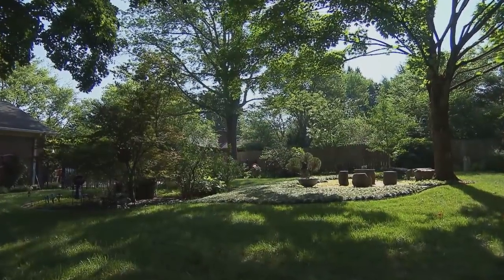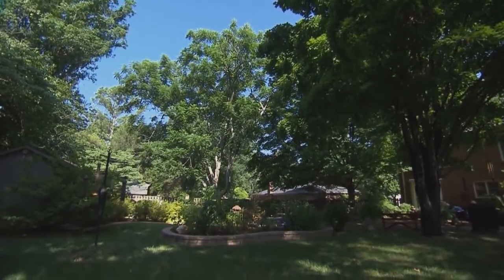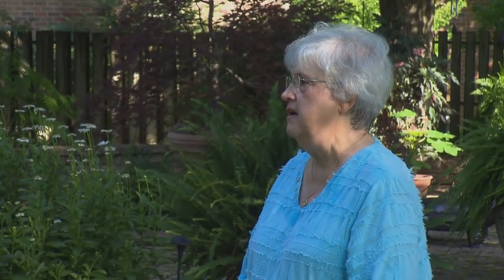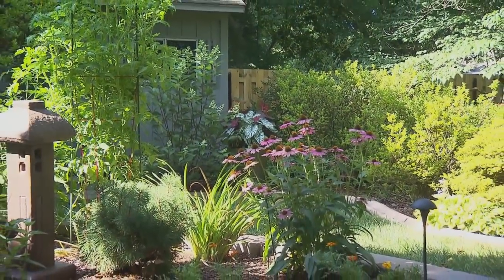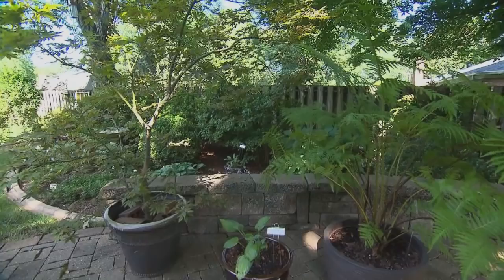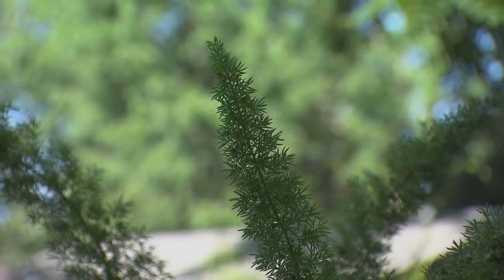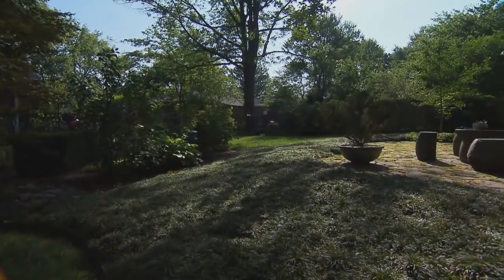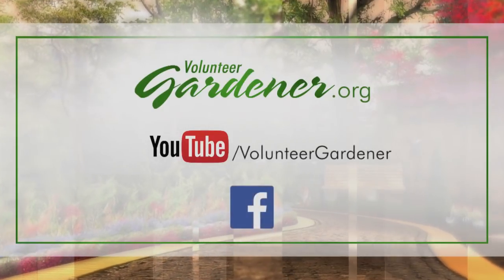Creating a Landscape Over Time | Volunteer Gardener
A new home in a new subdivision is a blank canvas for homeowners who are Do-It-Yourselfers. Tammy Algood visits with one of the plant-lovers who worked together with her spouse over 30 years on this landscape. We tour their pleasing and pleasant backyard featuring trees, border beds, raised beds, and container plants. They also have functional and interesting hardscapes for gathering.